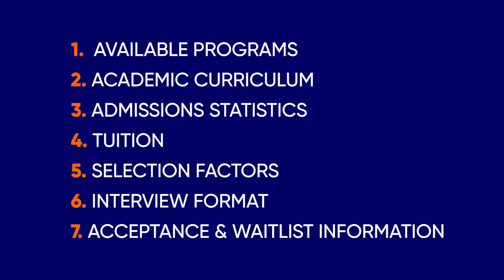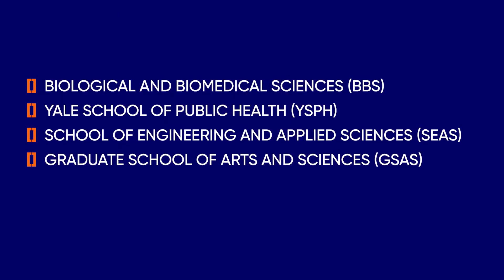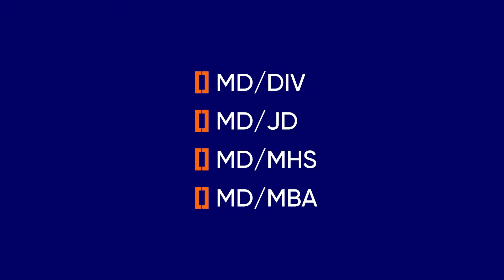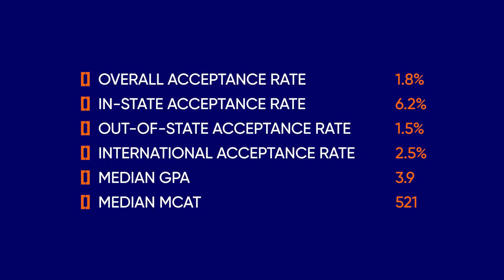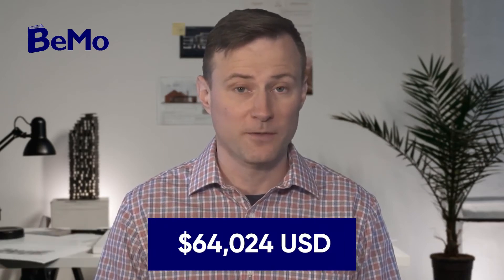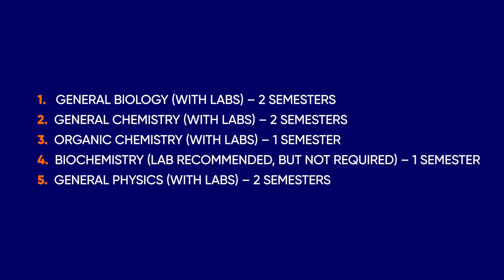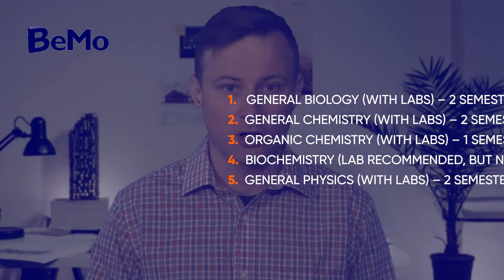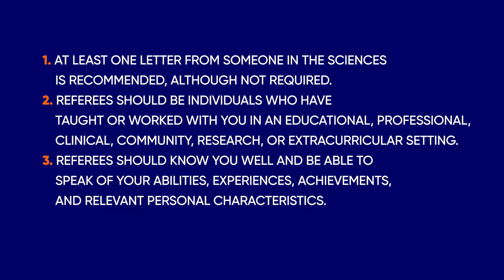How to Get into Yale Medical School I BeMo Academic Consulting BeMo​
Are you wondering how to get into Yale Medical School?

Yale remains one of the most prestigious institutions in the United States. As one of the Ivy League medical schools, it is a highly competitive program that attracts thousands of applicants every year.

Yale School of Medicine accepts both in-state and out-of-state applicants, as well as international applicants. However, all the medical school prerequisites must be completed at a university in the USA, UK, or Canada.

Yale School of Medicine does not have a preference for any particular undergraduate major. However, they remind applicants that successful med students must cope with Chemistry and Biology at the graduate level.

Applicants are usually informed of admissions decisions by March 15th. Approximately 200 applicants are offered positions on the waitlist during the admissions cycle each yet. Approximately 30 students get into Yale School of Medicine from the waitlist.

If offered a position on the waitlist, students must confirm their position by April 30th. They will start to be considered for admission after May 1st.

In this video, you will learn all about Yale’s admission statistics, requirements, available programs, selection factors, and tips for how to get in!

Here’s what we are going to discuss in today’s video:

00:00 - Intro
01:43 - Available Programs
02:49 - Academic Curriculum
03:56 - Admissions Statistics and Eligibility
04:39 - Tuition
05:04 - Selection Factors
09:50 - Interview Format
10:25 - Acceptance and Waitlist Information

// Resources //

The content has been developed based on the most recent publicly available data provided from the official university website. However, you should always check the statistics/requirements with the official school website for the most up to date information. You are responsible for your own results.